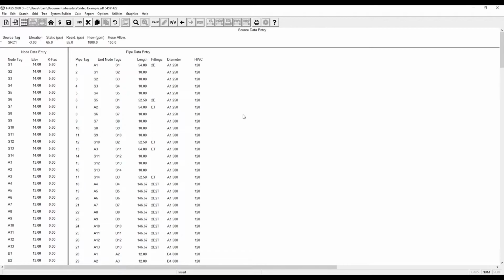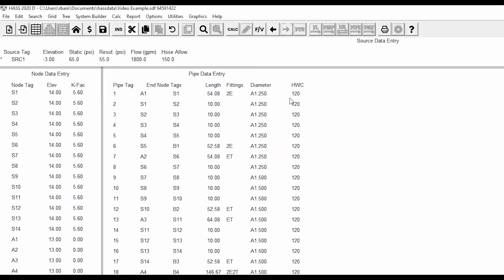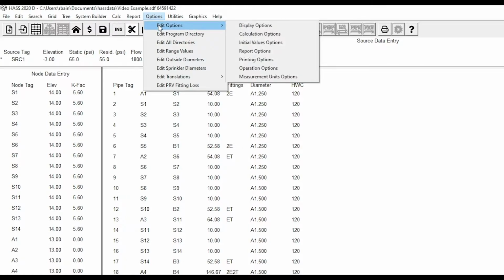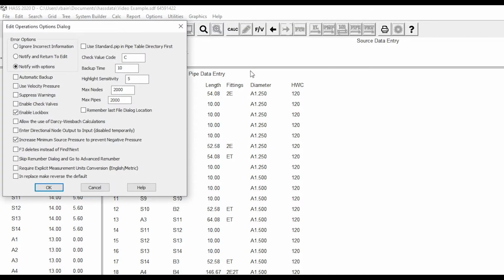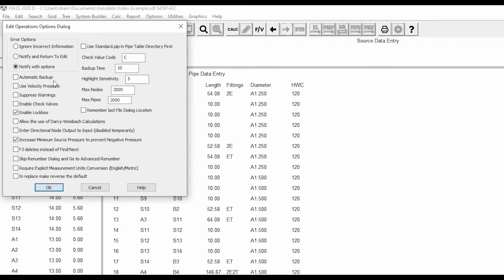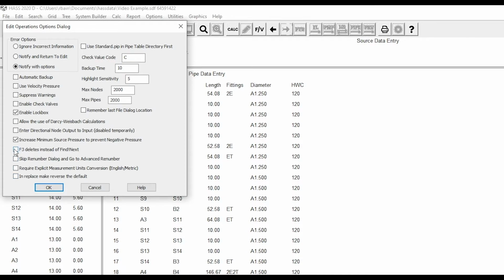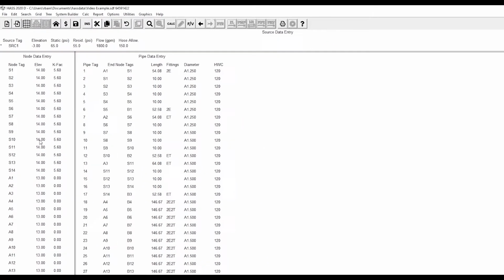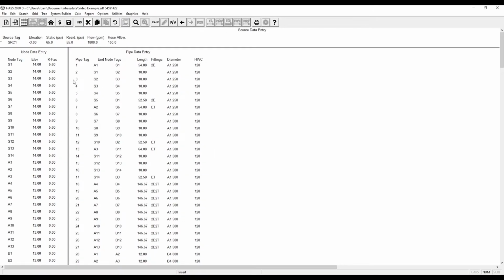How to Personalize Operation Options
This video walks users through how to personalize their HASS 2020 through operation options. Some of these options are using F3 to delete items, make reverse replace the default, suppress warnings, increase minimum source pressure to prevent negative pressure, and more.